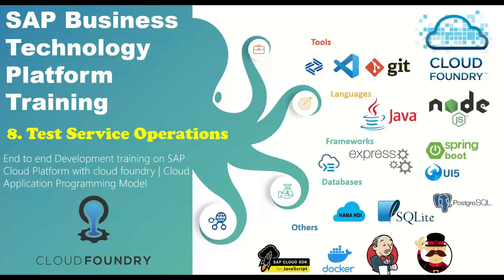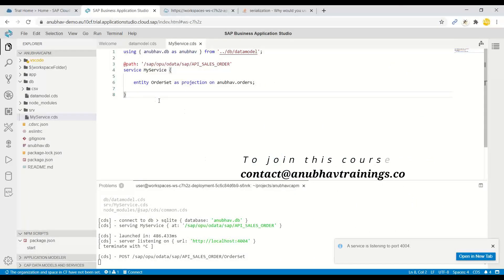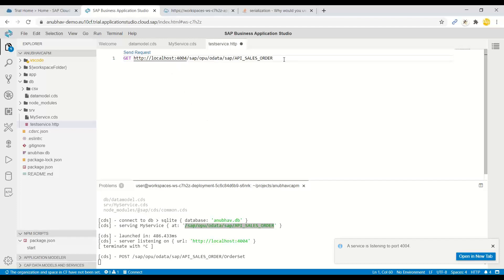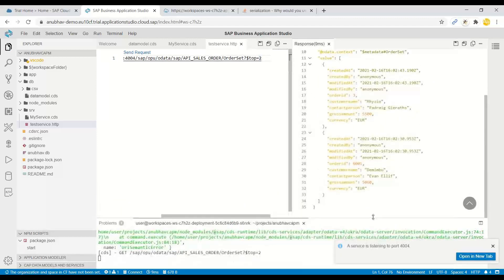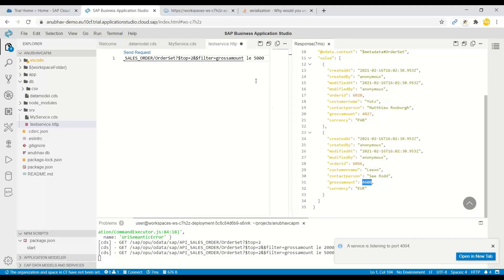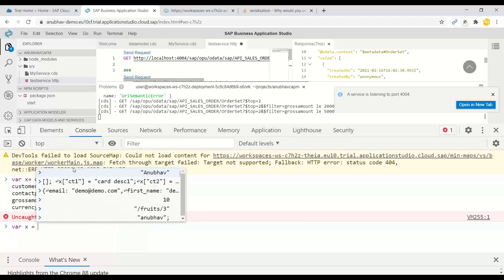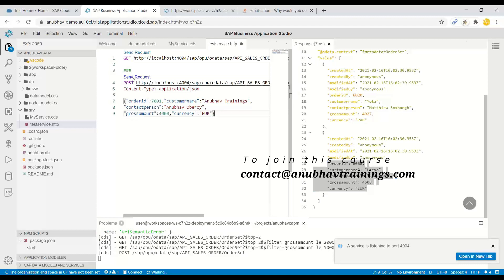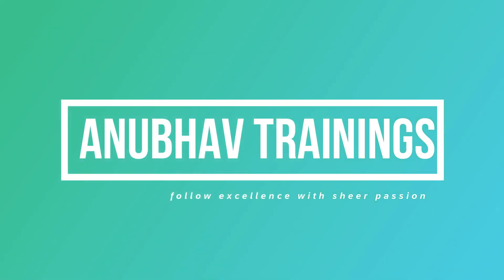08 CAPM Test Your OData Services | Testing an OData Service in the CAPM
SAP Cloud Application Programming Model (CAPM) is a framework of libraries, components, IDE tools. In this training series on Business Technology platform training, we will look at quick demos in SAP Cloud Application Business Studio.
After create a first projects in cloud application and registering the service in CAPM, Now the service is ready for use we can test the service.

This is a short end to end video series on BTP CAPM Programming, If you interested in detailed course, check our course page

01 SAP Business Technology Platform training |

02 What is Cloud Application Programming Model - CAPM |

03 Create First Project in Cloud Application Programming Model |

04 SAP Cloud Application Programming Model Training |

05 Create Database tables in Cloud Application Programming Model |

06 Working with Aspects in Cloud Application Programming Model |

07 CAPM Build OData Service |

Components of SAP CAPM
Core Data Services (CDS): It is a data modelling infrastructure used to define data models and service definitions, queries and expressions in object notation.
Service SDK’s: CAPM have libraries available for both Java and Node.js which used to provide and consume services through synchronous and asynchronous API’s. SDK’s also have integration to services such as authentication and credential-flows and on/off boarding of SaaS tenants.
SAP Business Application Studio: IDE to build business applications.

Testing the OData Service
Testing an OData Service in the CAPM
CAPM Test Your OData Services
sap business technology platform training,
sap business technology platform tutorial,
sap capm,
sap btp course,
sap cloud foundry development,
sap cloud platform development,